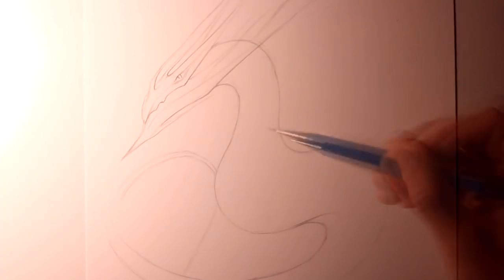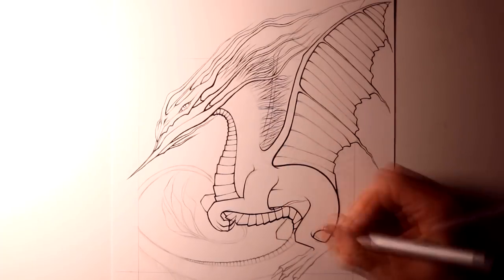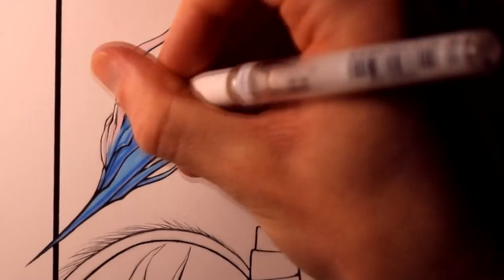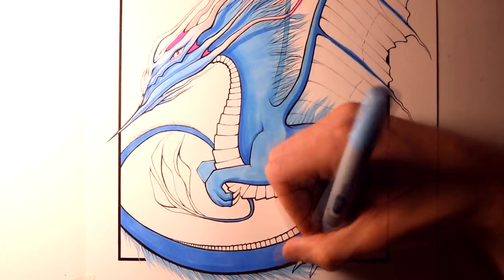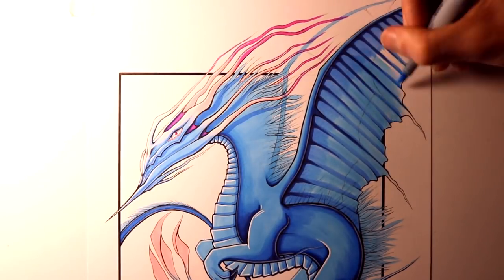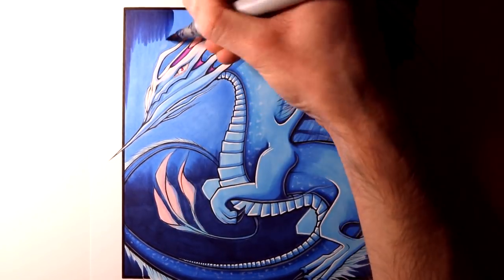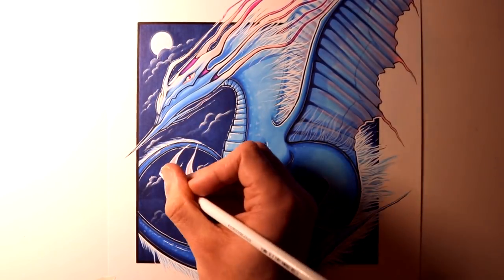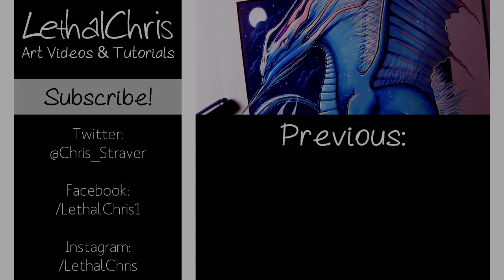Let's Draw an AIR DRAGON - FANTASY ART FRIDAY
Drawing of an Air Dragon!

I used:
- Pentel P207 0.7mm mechanical pencil with HB leads
- Copic Multiliner SP 0.03 pen
- Copic Markers
- Prismacolor pencils
- Uni-Ball Signo Broad white ink pen
- Smooth Bristol Board

Worked on this speed drawing of a Smoke Dragon.